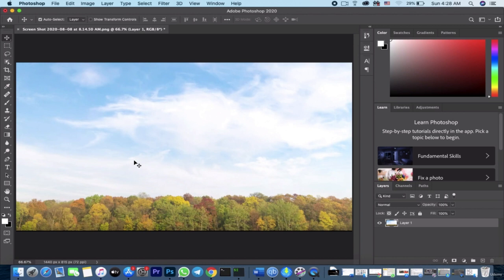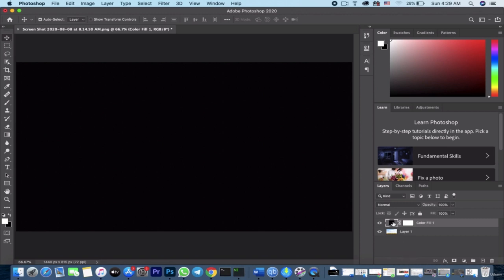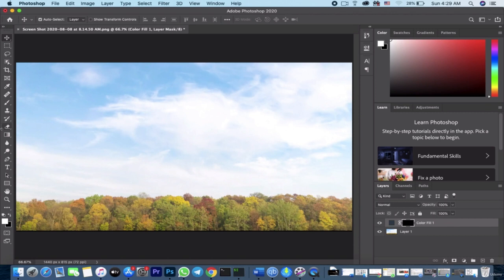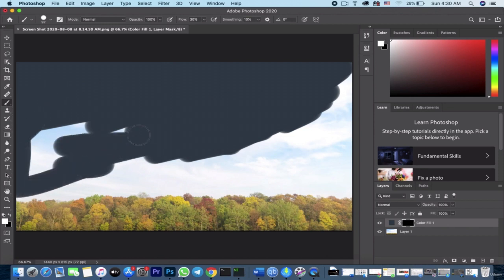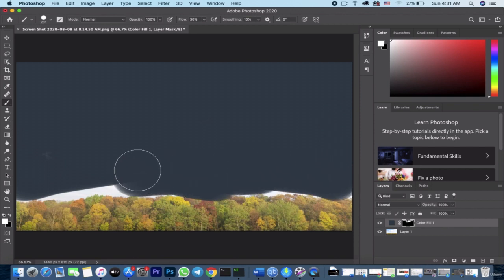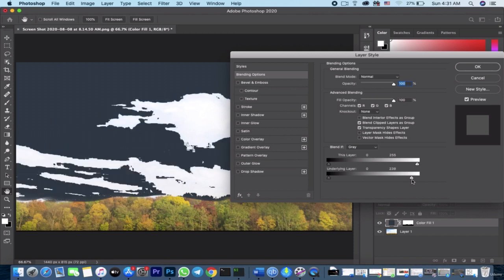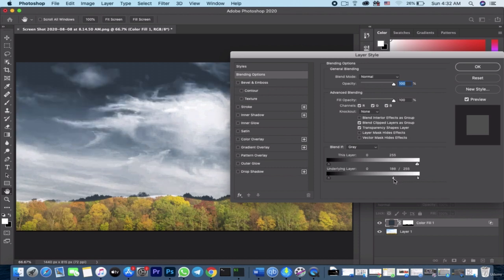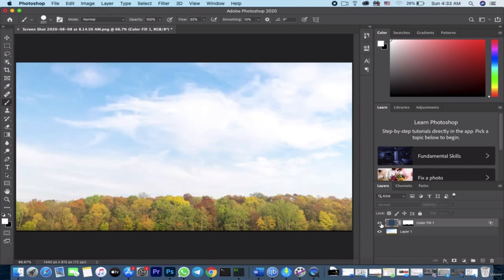How To Make Skies Looks Dramatic In Photoshop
Learn How to Make Skies Dramatic in Seconds with Photoshop! Add details and definition to the clouds by using Adjustment Layers and Blend-If.

In this tutorial, learn how to extract amazing details from the sky. Hope this tutorial helps.